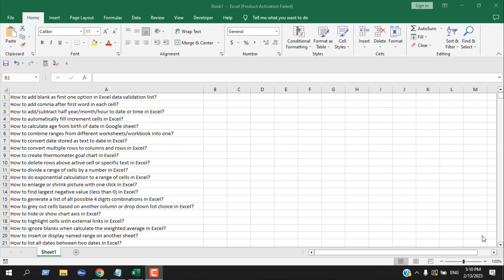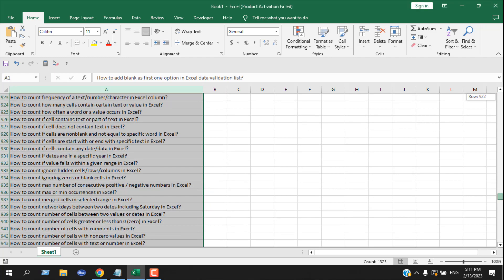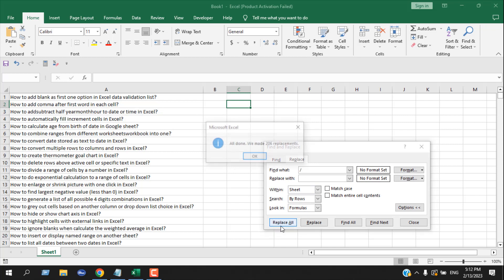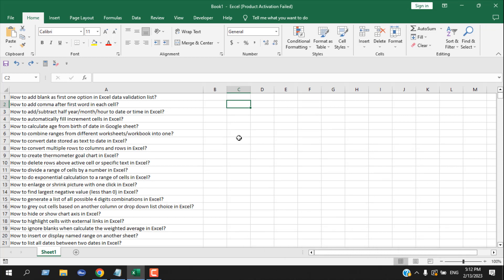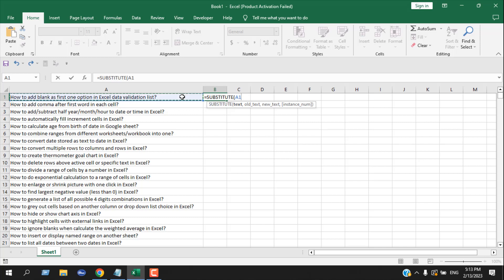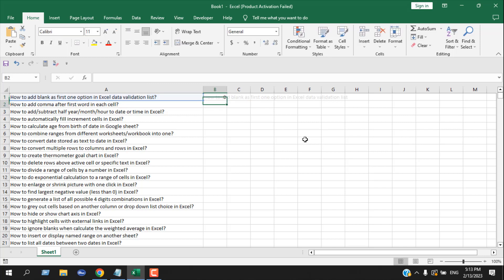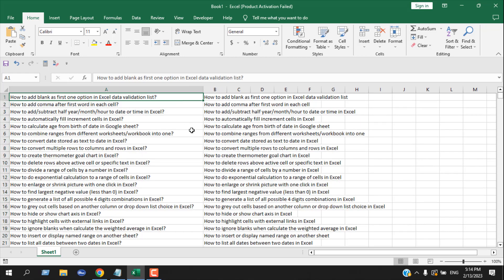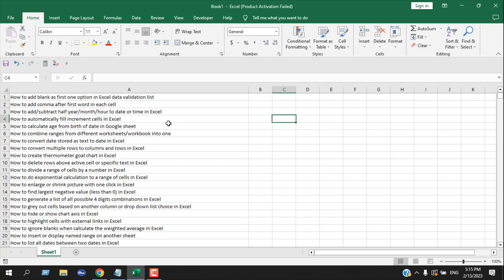Effortlessly Remove Question Marks in Excel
*How to Remove Question Marks in Excel*

In this tutorial, we'll show you how to remove all instances of the "?" character from a text in Excel using the substitute function. This formula is a quick and easy way to clean up your data and make it more readable. Whether you have a large data set or a small one, this formula can help you get the job done in no time. We'll walk you through each step of the process, from accessing the substitute function to entering the correct parameters and finally, seeing the results in your spreadsheet. So, if you're tired of dealing with question marks in your data, this video is for you!

Here are the steps to remove all instances of the "?" character from text in Excel using the substitute function:

*Step 1* : Open your Excel spreadsheet and make sure that your data is in column A.

*Step 2* : In column B, next to the first cell of data, enter the following formula: =SUBSTITUTE(A1,"?","")

*Step 3* : Press Enter to calculate the formula and you will see the cleaned text without the "?" characters.

*Step 4* : Select the cell in column B that contains the formula, then click and drag the fill handle (the small square in the bottom-right corner of the cell) down to fill the formula into the rest of the cells in column B.

*Step 5* : The formula will apply to each cell in column A and clean up the corresponding text in column B.

*Step 7* : If desired, you can now delete the original text in column A, or you can keep it as a backup in case you need to refer to it later.

That's it! You now have clean text without any "?" characters in column B. You can use this data for further analysis or use it however you need.